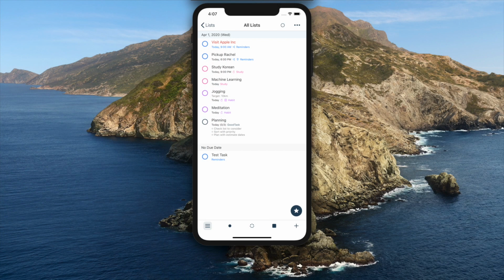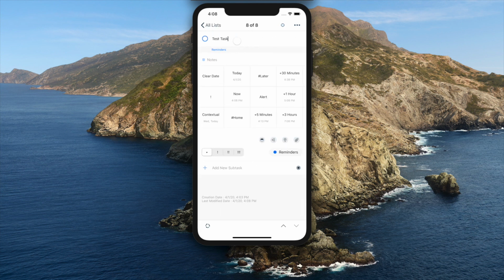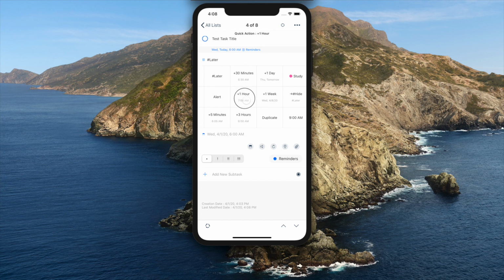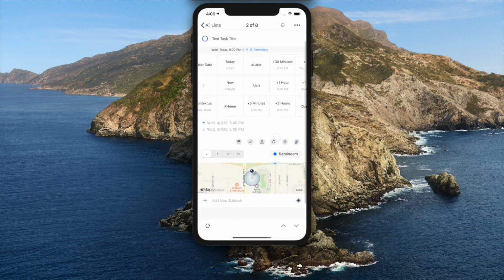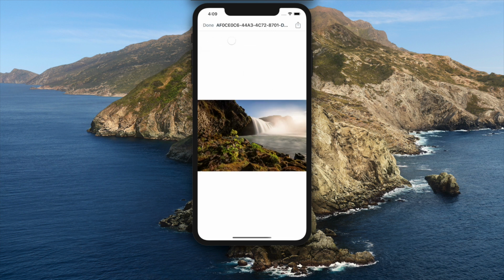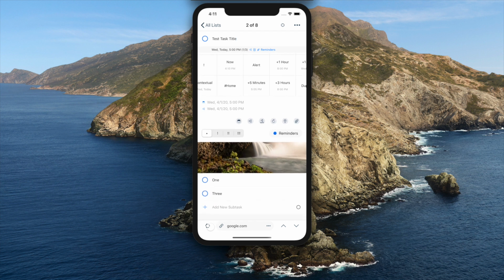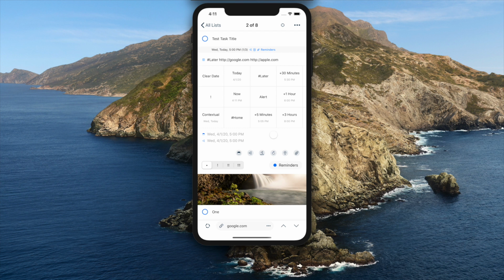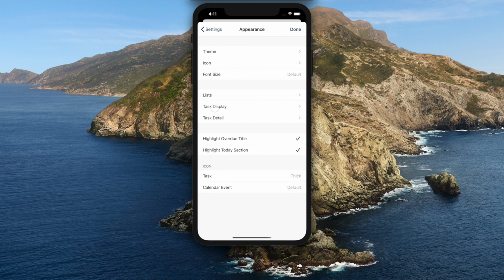Task Detail Page - GoodTask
This video is about Task Detail Page in GoodTask for iOS.